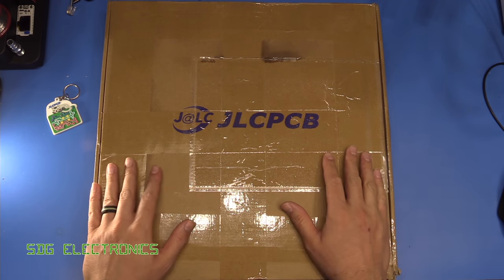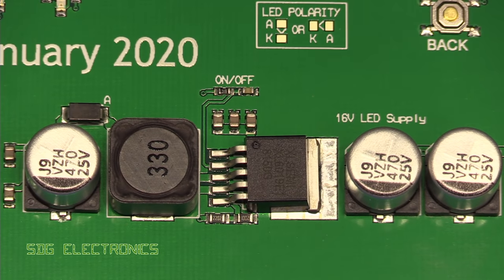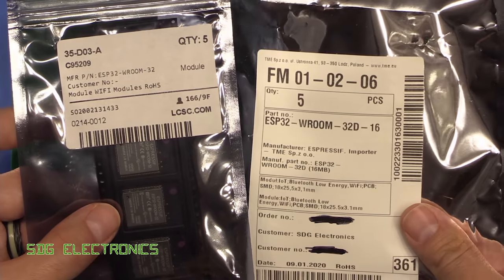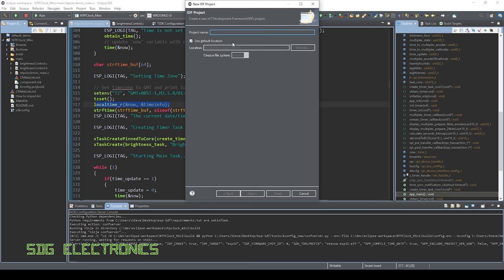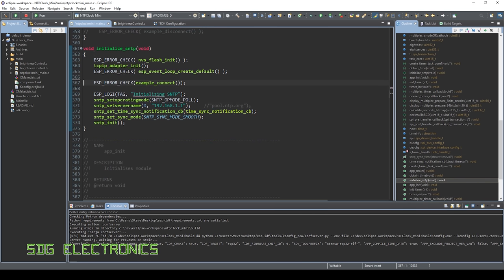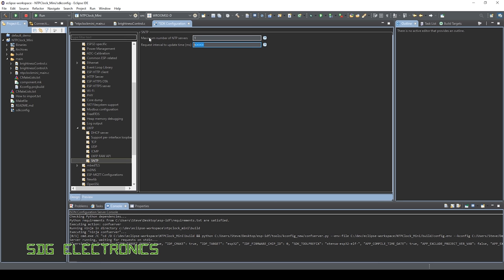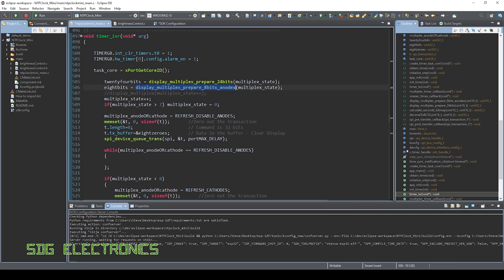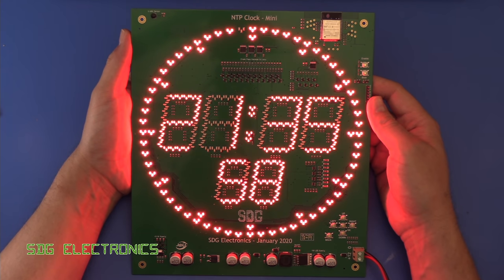SDG #141 690 LED ESP32 WiFi Mini Megaclock - An NTP Wharton Electronics Style Clock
A first look at the "mini" version of the NTP Megaclock based around the ESP32